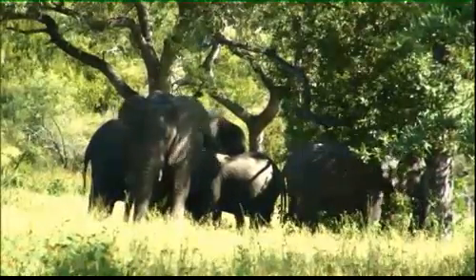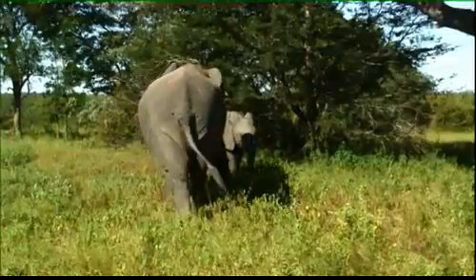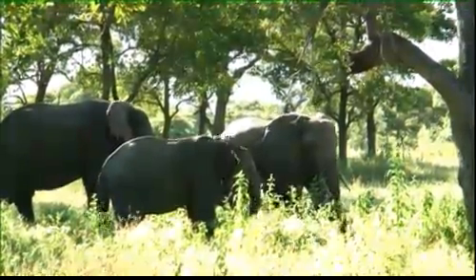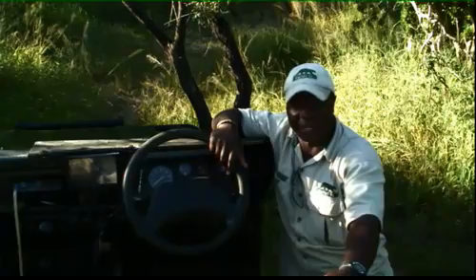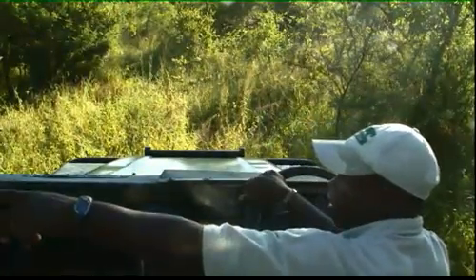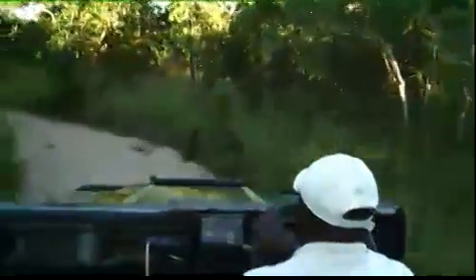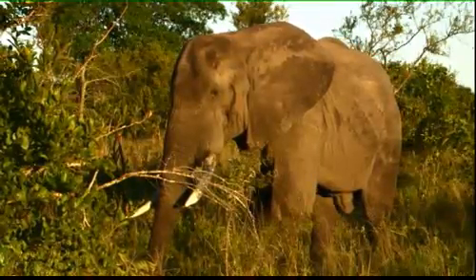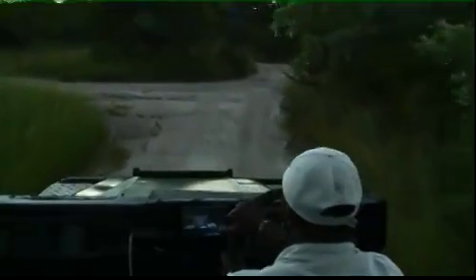PM Safari Drive - Feb 21, 2011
Dead Giraffe found. - Safari Channel - Djuma Game Reserve, South Africa